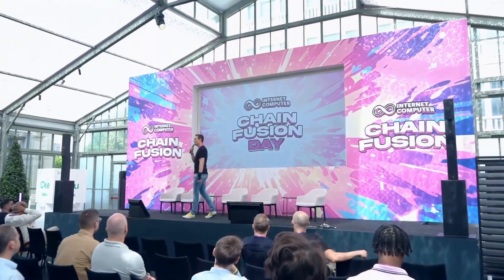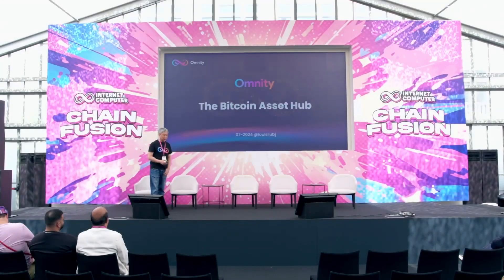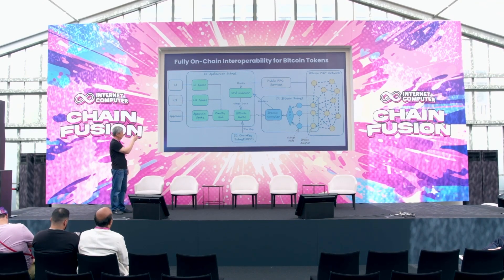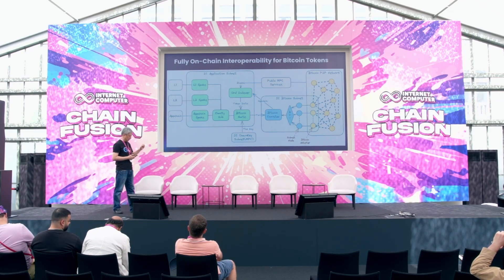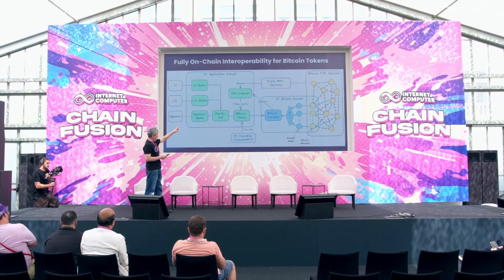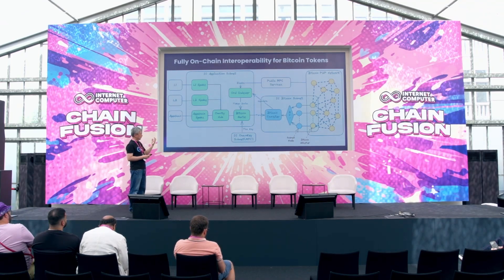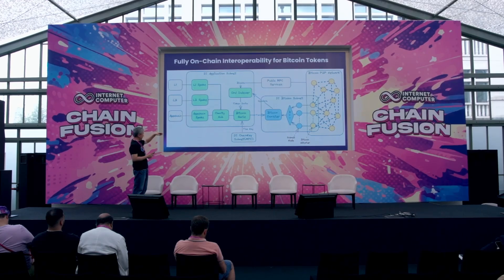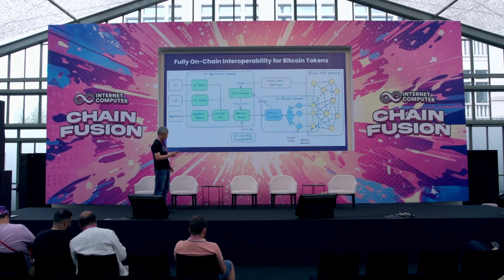Omnity - A Bitcoin Assets Hub – Showcase: Chain Fusion Day ethCC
Louis Liu, Founder of Omnity Network, explains how the Omnity Network leverages Chain Fusion technology to function as a hub, enabling the transfer of Bitcoin assets like ordinals and runes to other blockchain environments.

Chain Fusion Day was a full-day side event at EthCC 2024, bringing together researchers, founders, builders, and investors dedicated to creating a unified Web3. Attendees explored the future of multichain dapp development, seamless blockchain interaction, and safe liquidity flow between Ethereum, Bitcoin, and other chains.